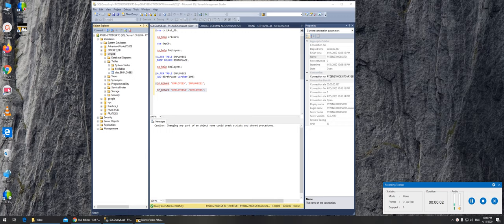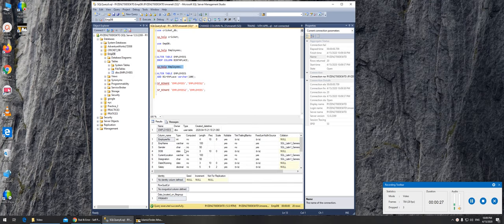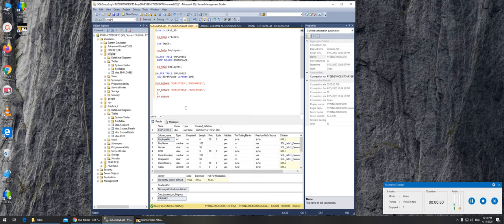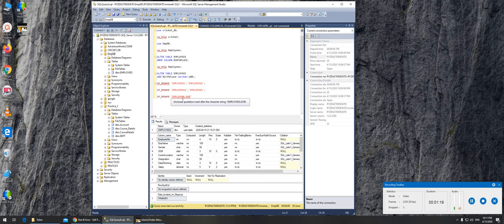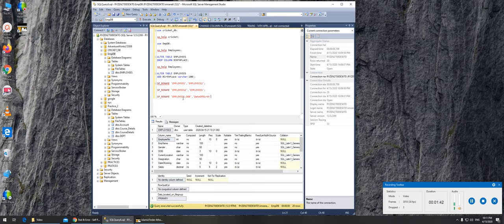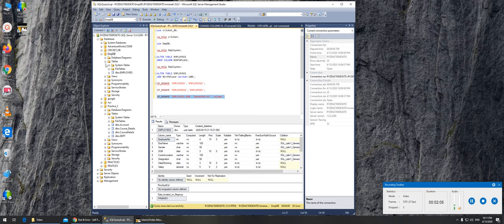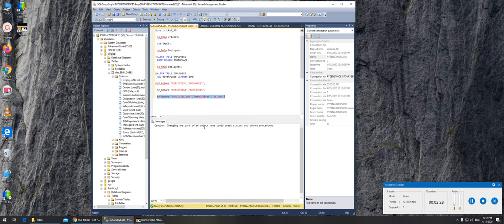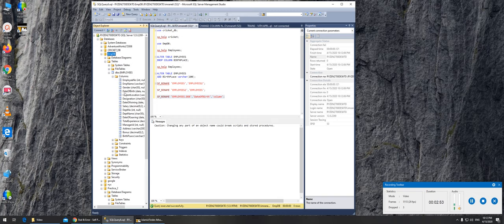15 - SQL - Change Column Name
how to change a clumn name in a table in sql